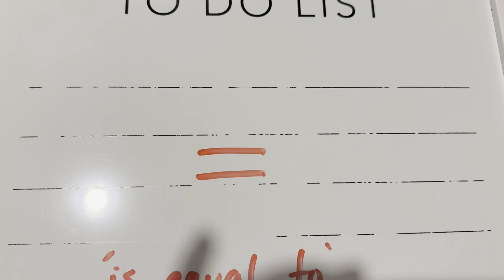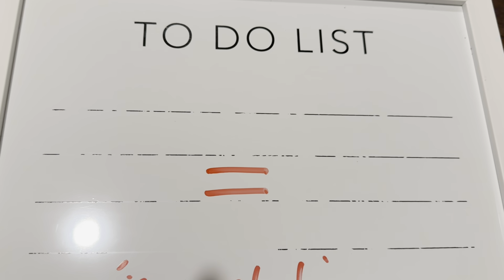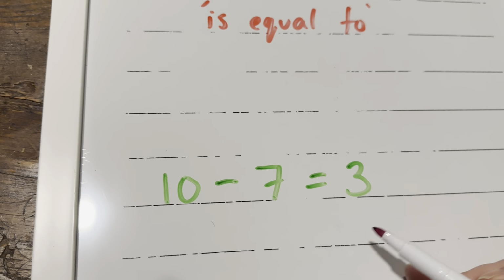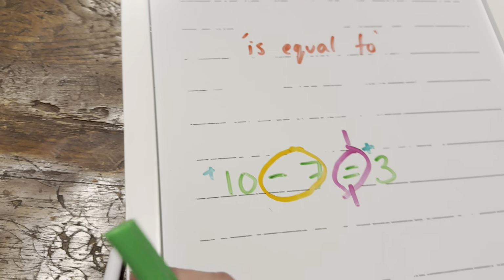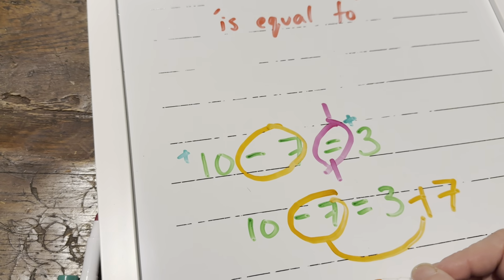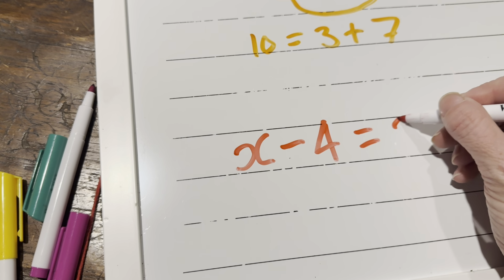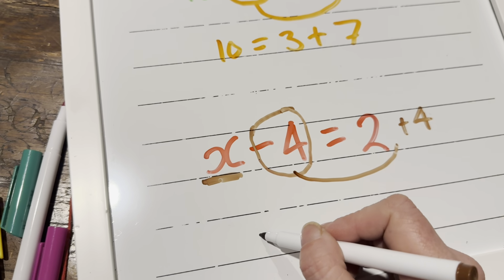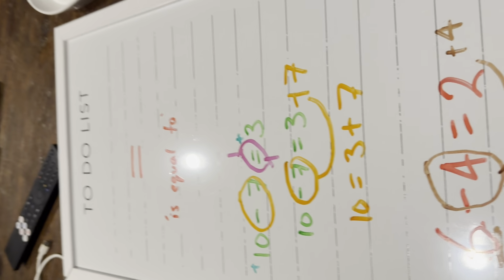Moving 'x' to the other side of the = sign